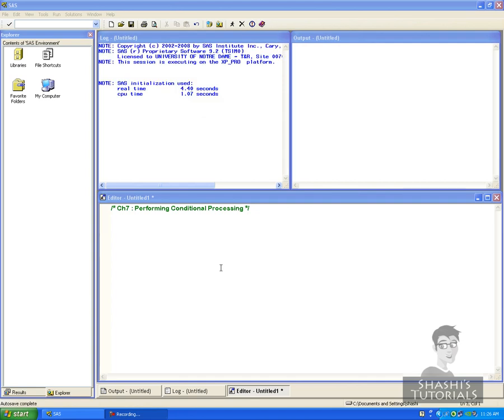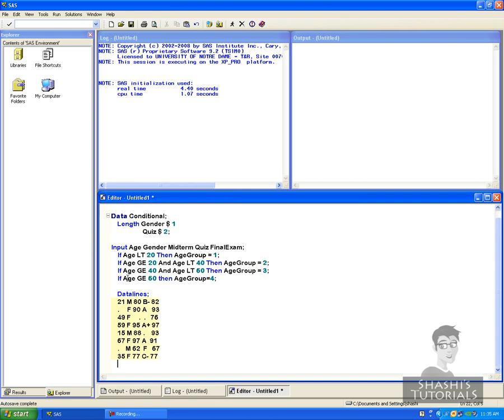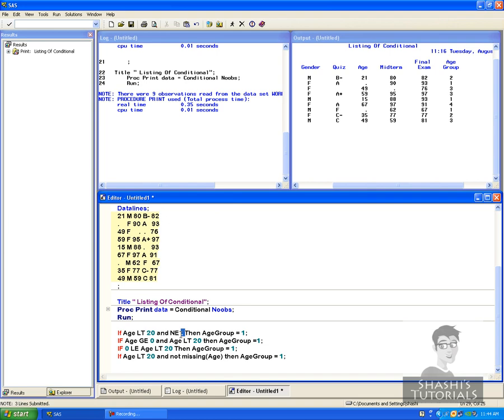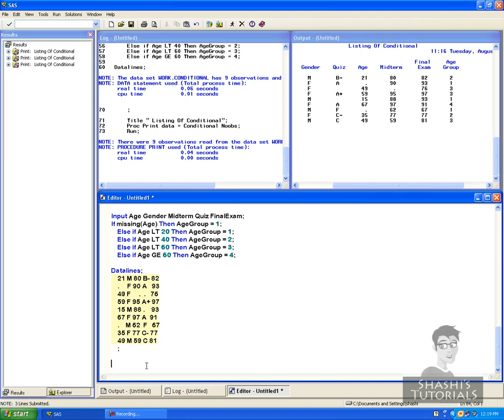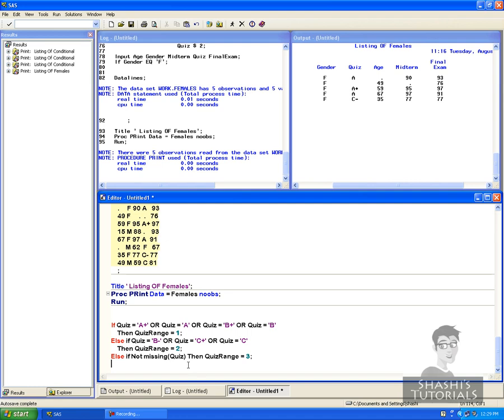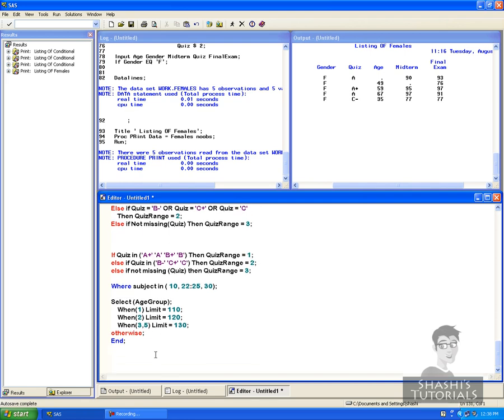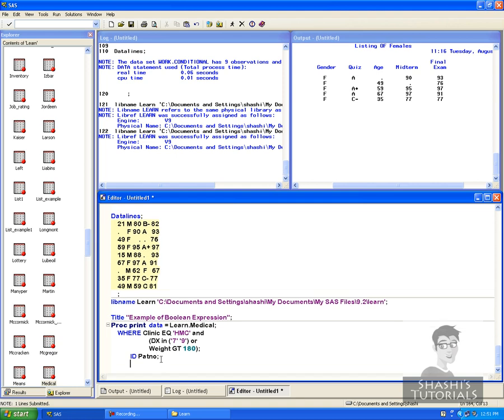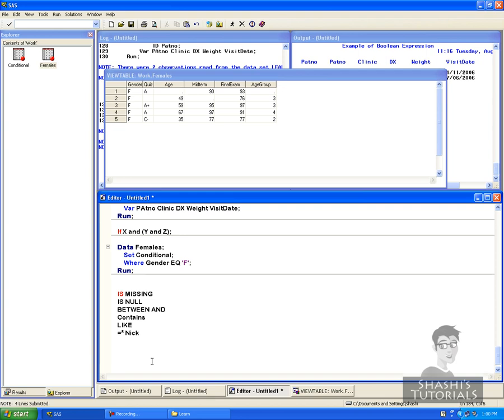CH7: Performing Conditional Processing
This Chi-Square video on “CH7: Performing Conditional Processing” will help you get started with SAS. These tutorials cover’s most of the basic data management and programming tools provided in Base SAS.

This video helps you to learn following topics:

1. Data Analytics
2. Data Analytical Tools
3. Why SAS?
4. What Is SAS?
5. SAS Framework
6. SAS Programming Concepts
7. SAS Applications